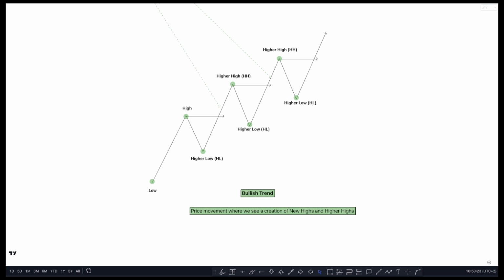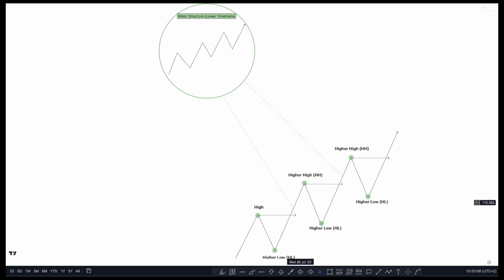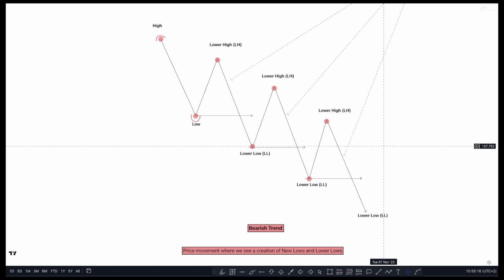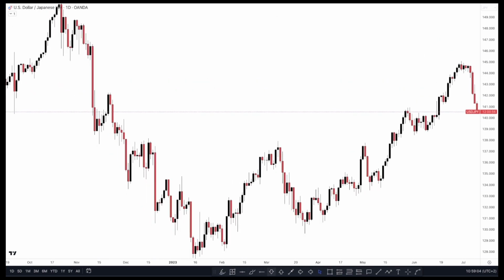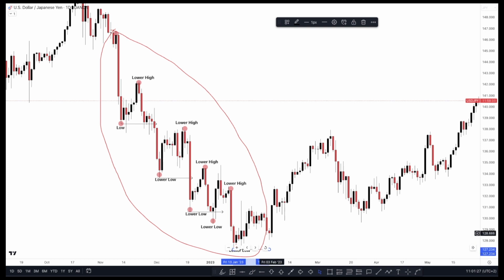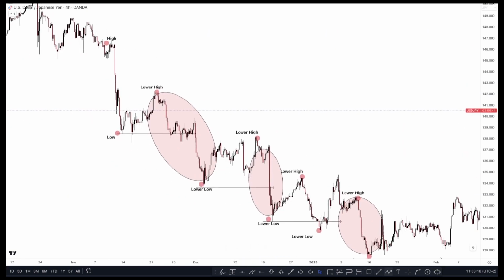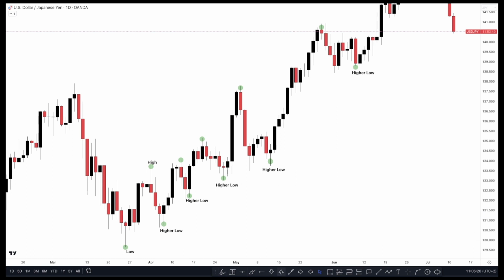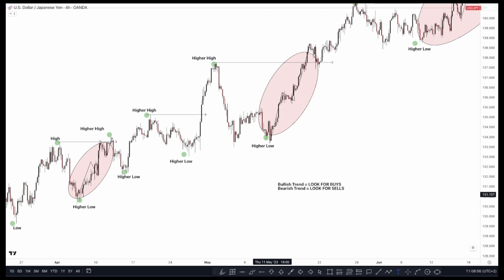How to Read Market Structure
Welcome to TheAnonymousFX channel where you will be getting nothing but purely forex content

"Welcome to our comprehensive guide on mastering market structure and learning how to effectively read trends and patterns. In this video, we will dive deep into market analysis, equipping you with valuable insights and knowledge to help you navigate the complexities of the financial world. Whether you are a beginner or an "experienced investor, understanding market structure is crucial for making informed decisions.

Learn the fundamental concepts necessary to decipher market behavior, identify key trends, and interpret patterns that can significantly impact your trading strategies. Our expert instructors will walk you through the various components of market structure, including support and resistance levels, trendlines, and chart patterns.

Discover how to interpret these market indicators and gain a competitive edge in your trading endeavors. By accurately reading market structure, you will be able to anticipate potential price movements, identify entry and exit points, and manage risk effectively.

In addition, we will share practical tips and techniques to stay updated with market news, economic events, and other factors that influence market structure. Understanding the interplay between these elements is vital for developing a well-rounded trading approach.

Whether you are interested in stocks, forex, or any other financial market, this comprehensive guide provides the essential tools and knowledge to help you navigate market structure with confidence.

So, join us now and begin your journey toward becoming a master at reading market structure! Enhance your trading skills today!"